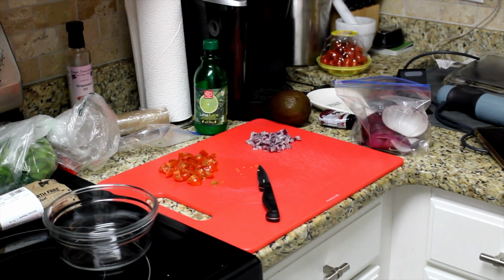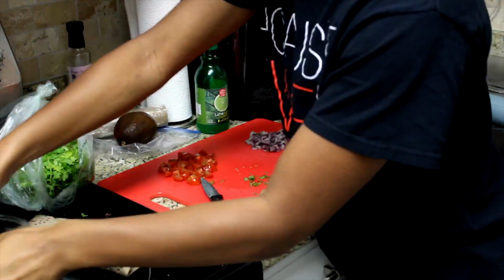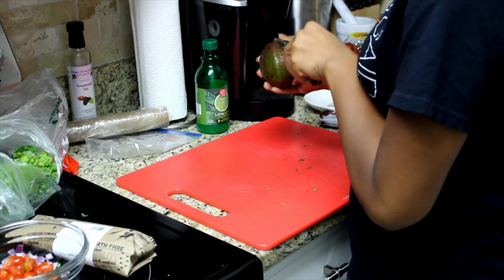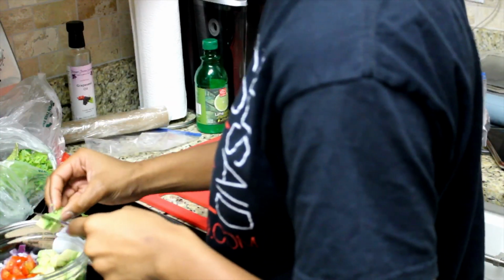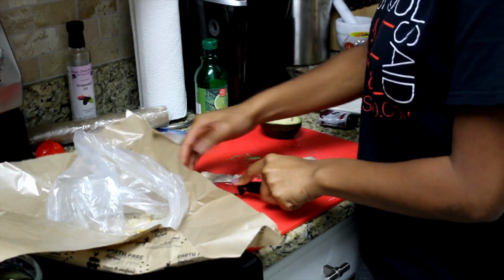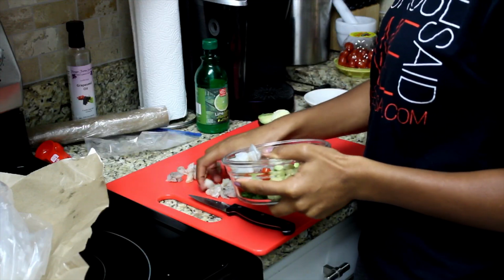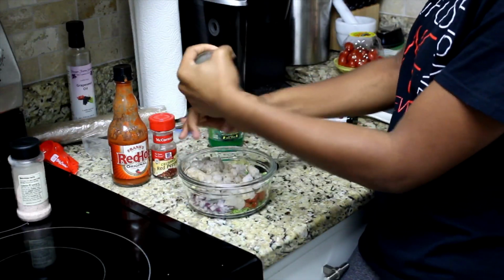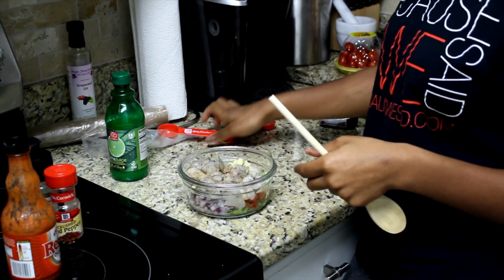QUICK EATS | Shrimp Ceviche - EatsxJae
Who needs a quarantine snack?!

If you decide to try this recipe tag me @EatxJae on Instagram and EatsbyJae !